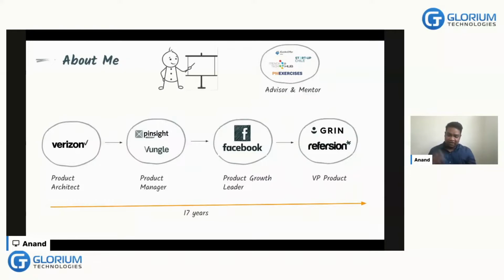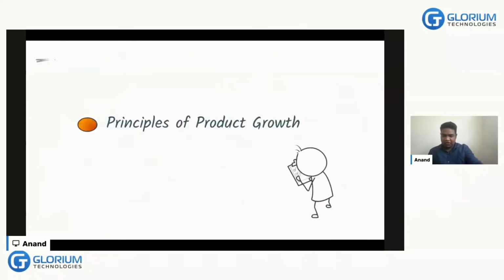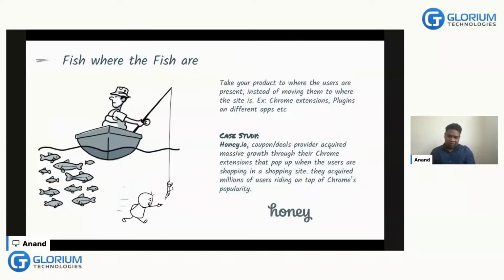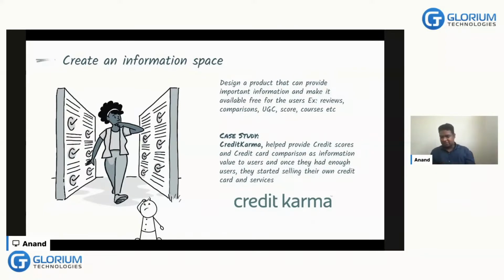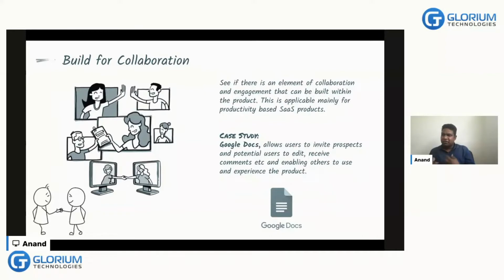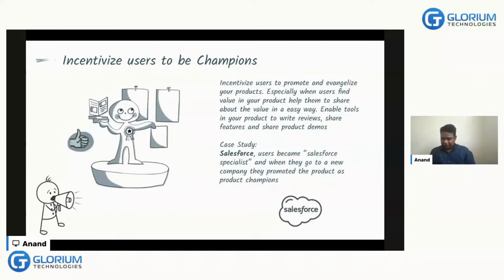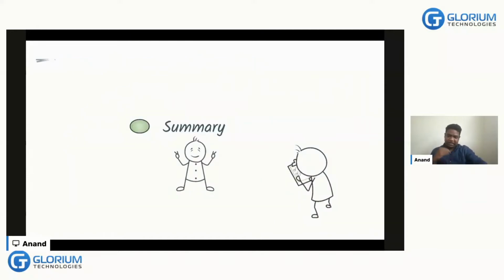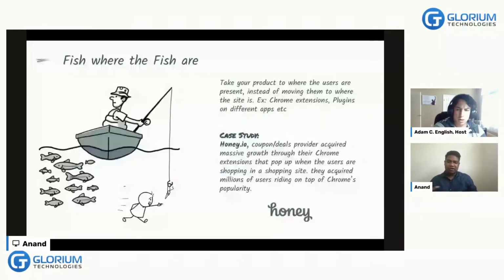Anand Arivukkarasu | Principles of Product Growth with Case Examples | Tech Startup Growth Summit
A video we'd like to share with you presents a speech by Anand Arivukkarasu, a VP of Product at Refersion. Anand talks about principles of product growth with case examples.

Please, see our video covering the following key points:

🔹 Essentials of Product Growth
🔹 5 core principles of Product Growth
🔹 Principle 1: Fish were the fishes are. Case study: Honey.io
🔹 Principle 2: Build information wall. Case study: Credit Karma
🔹 Principle 4: Short circuit the marketplace. Case study: Airbnb
🔹 Principle 5: Remove the friction to value. Case study: Tiktok

You can get the full recording of the Tech Startup Growth Summit

Are you struggling with software development?

Glorium Technologies is a full-cycle software development company that covers specific client business needs and manages them with the help of the best possible technology solutions.

Eager to find out more? Our manager will contact you as soon as possible.